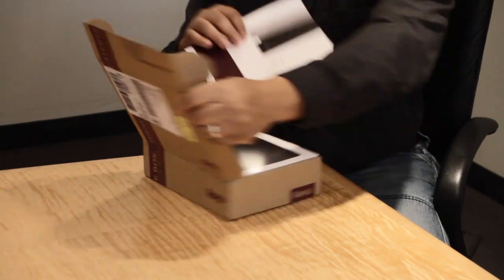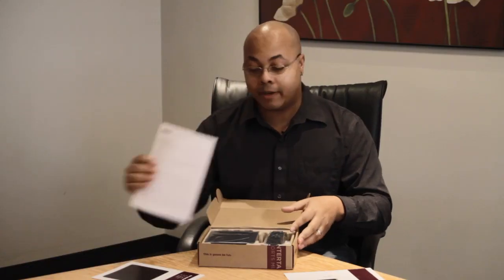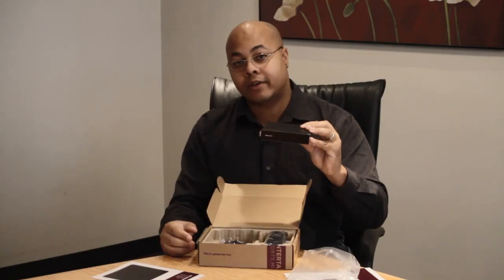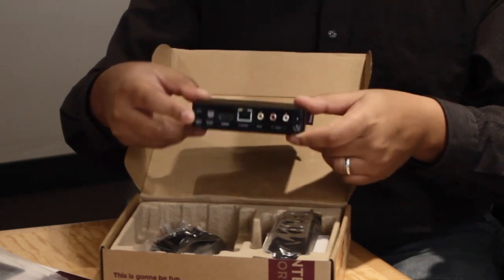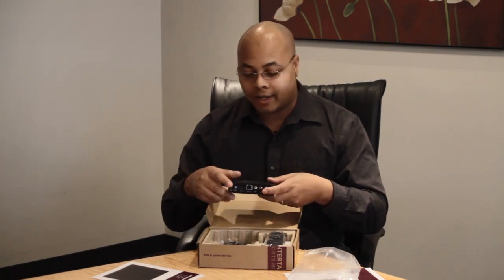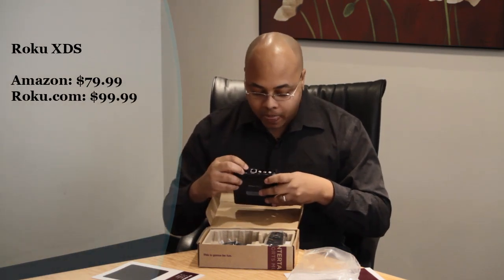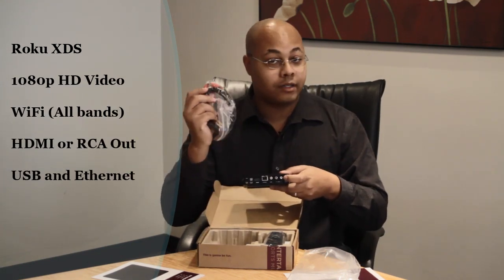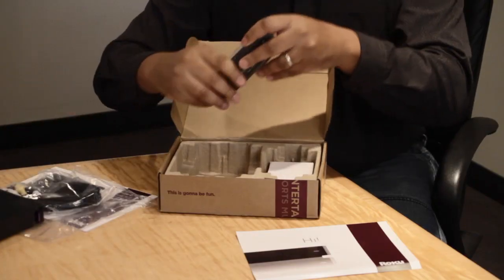Roku XDS Unboxing (HD)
Here's our unboxing of the Roku XDS Streaming Media Player.